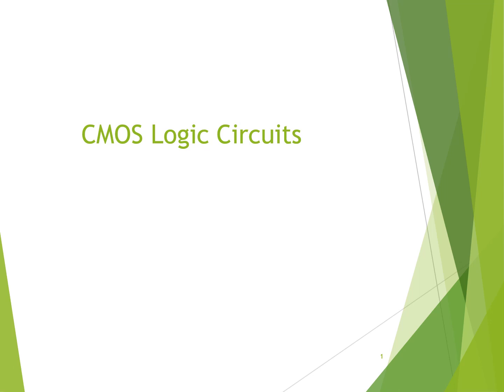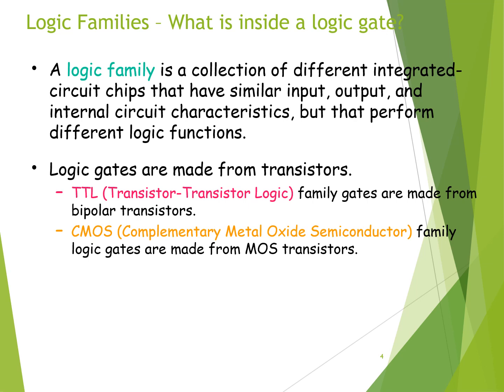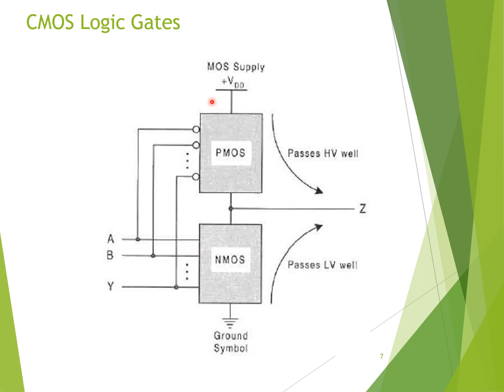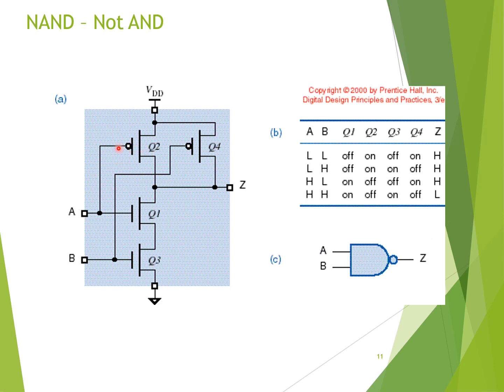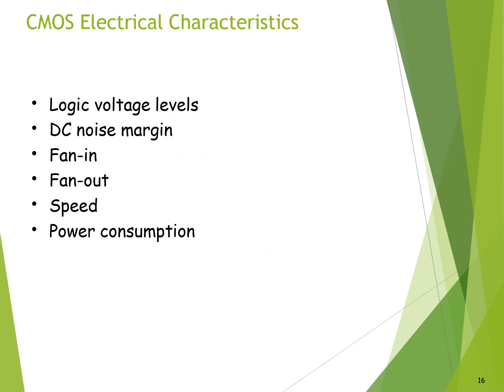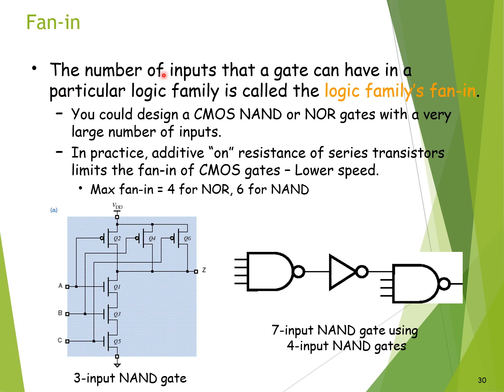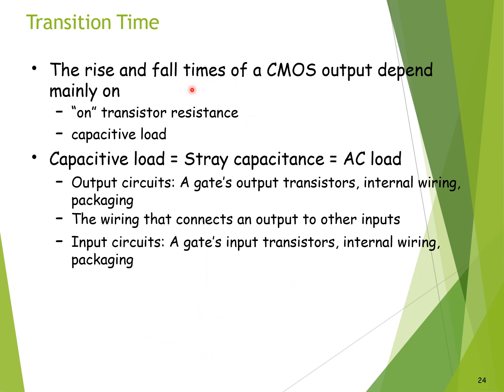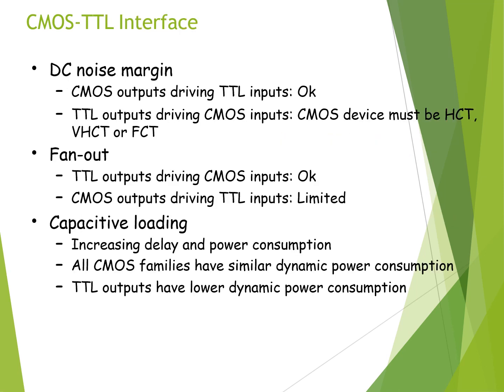CMOS Logic family